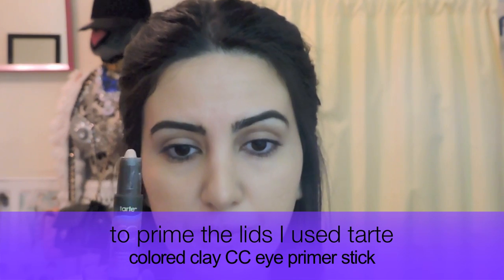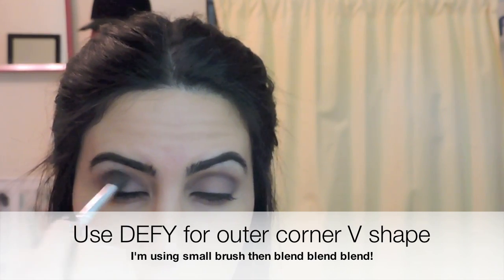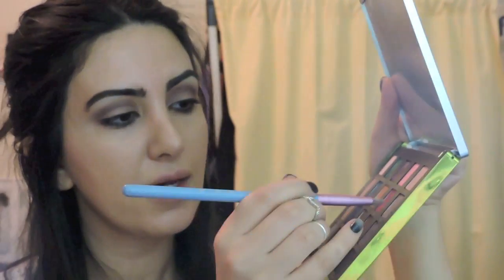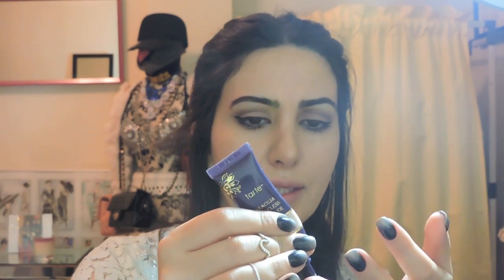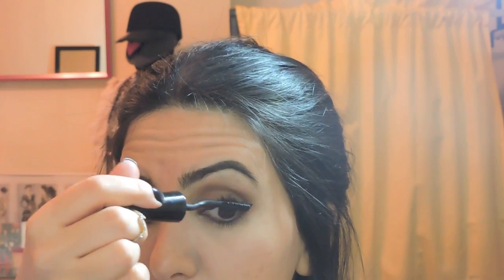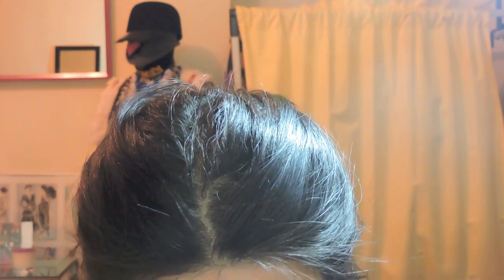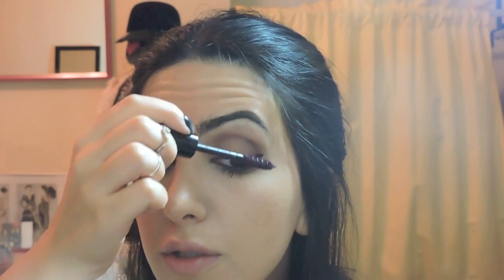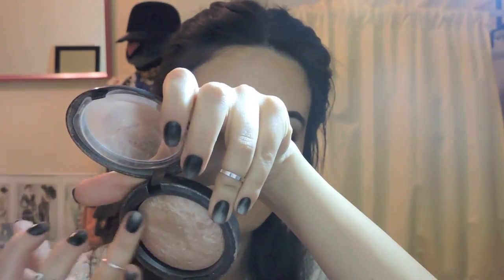Urban Decay: Vice 3 Palette Tutorial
Products used:

Vice 3 Palette colors used
all over lid: UNDONE
All over crease: DTF
Outtercorner V crease:
Lower lash line: HEROINE
Inner corner lower lash line: ANGEL

Mascara:
LANCOME GRANDIÔSE Wide-Angle Fan Effect Mascara in black
Chanel Le Volume De Chanel Mascara in Prune